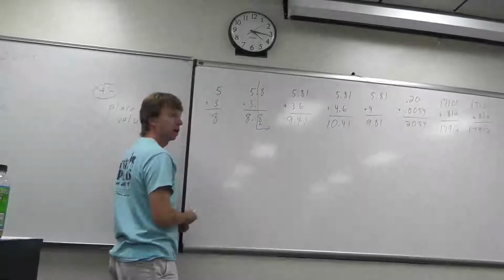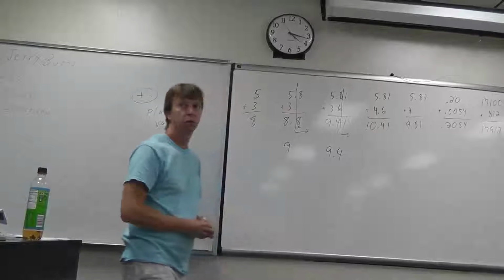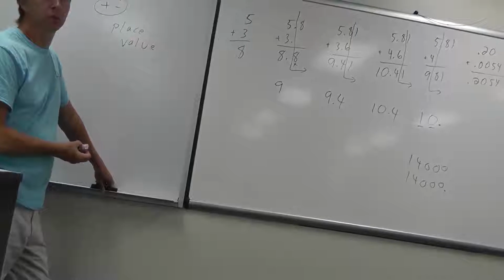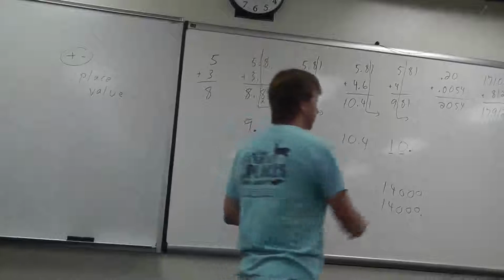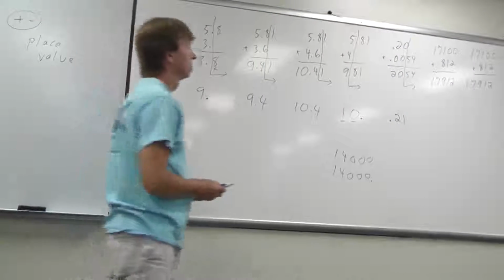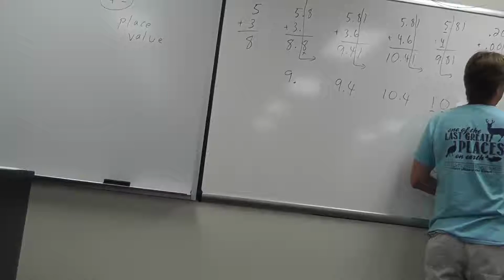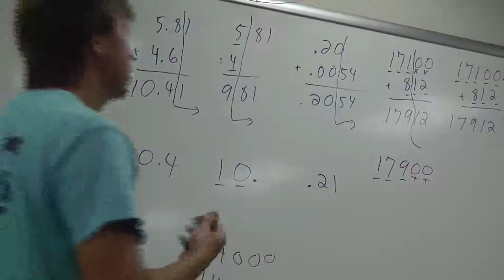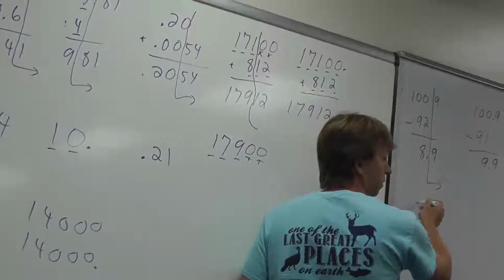PSCC Chem1110 lec1 vid3 8.24.15 Significant Figures